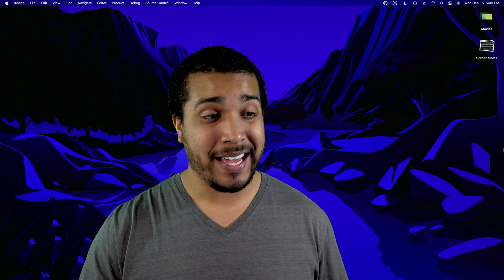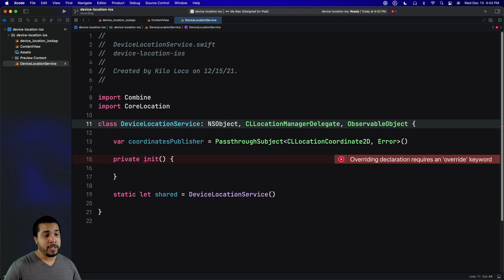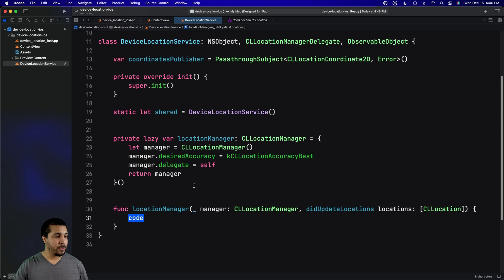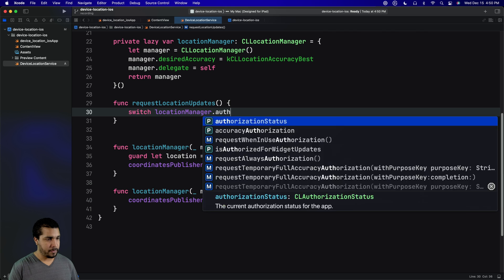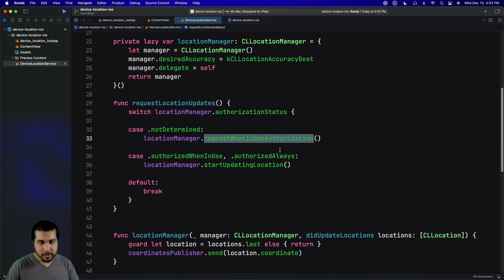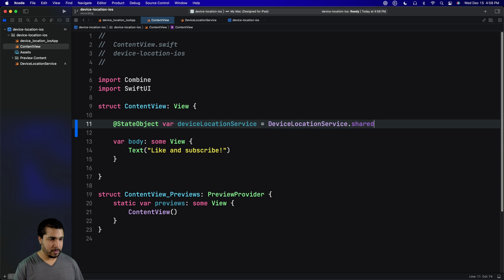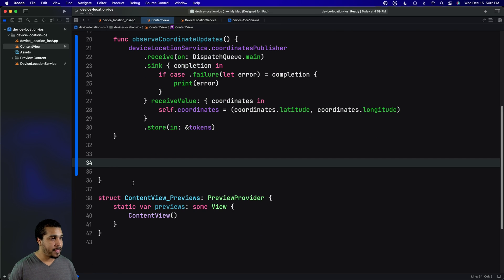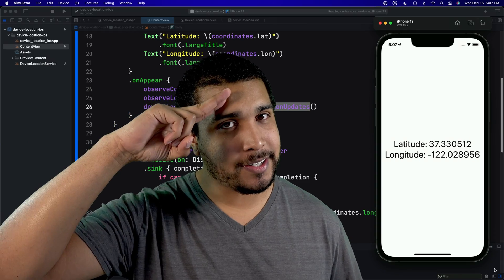Getting User Location on iOS with Swift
Kilo Loco shows you how to get the user/device location using CoreLocation to access location updates, Combine to send data, and SwiftUI to display the user's coordinates.